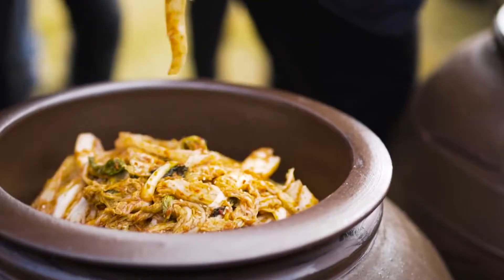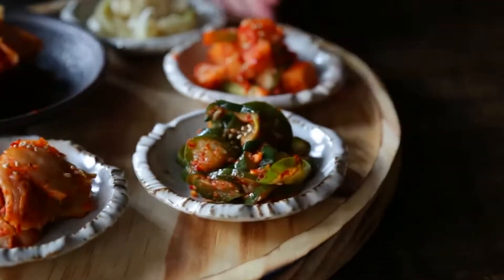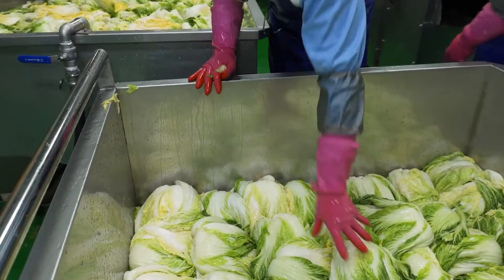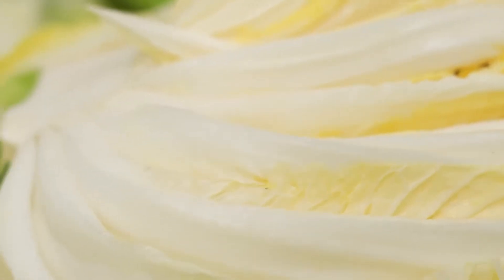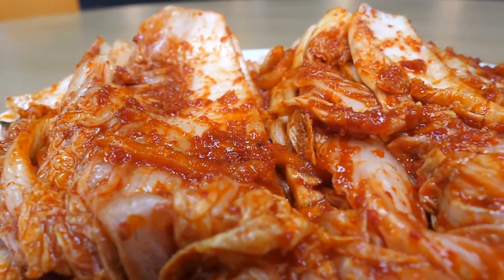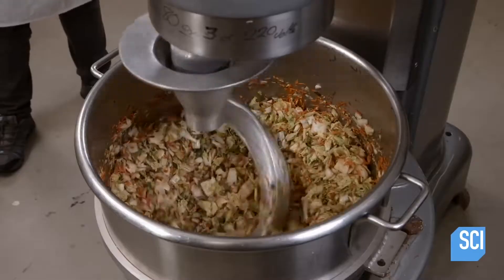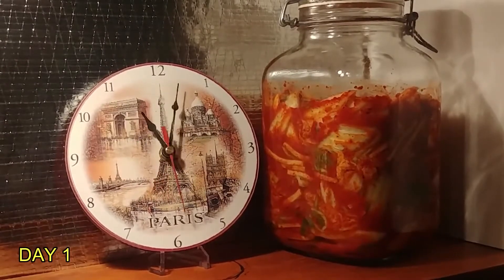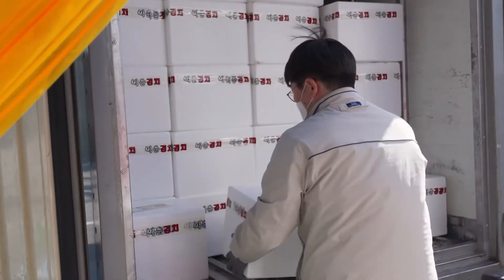How It's Made: Kimchi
The story of Kimchi goes much further than just a foodie trend. In fact, it has been made the same way for over 2000 years in Korea. And today we are going to be taking a look at that process.